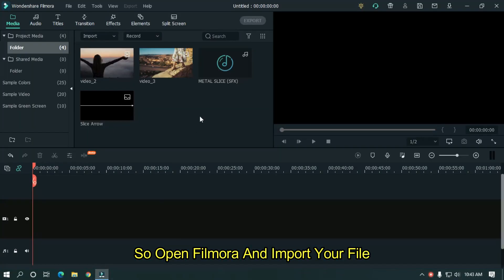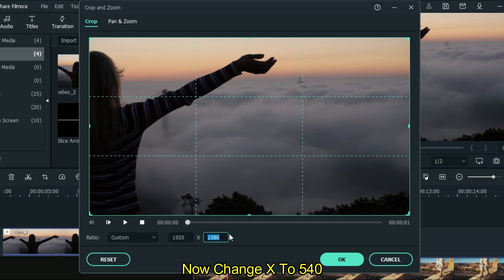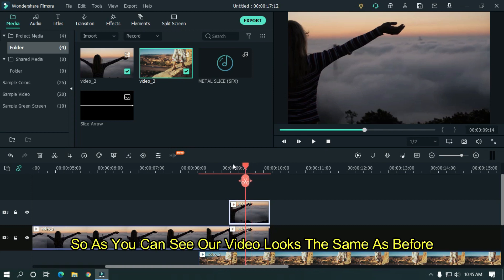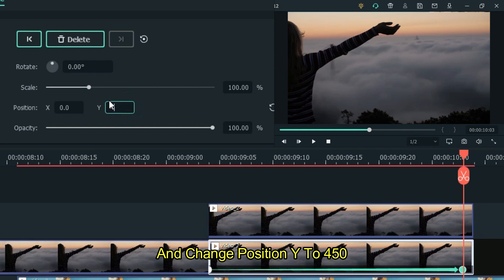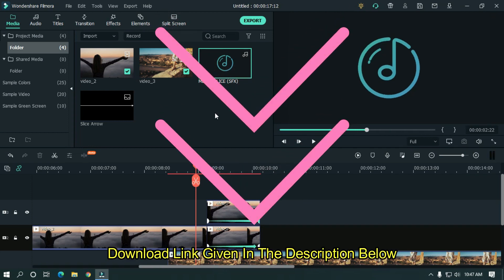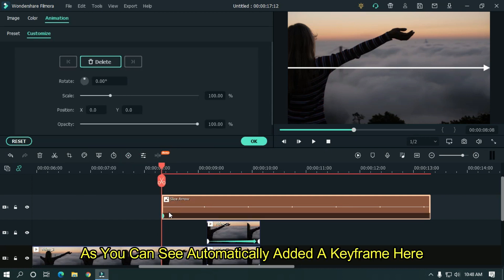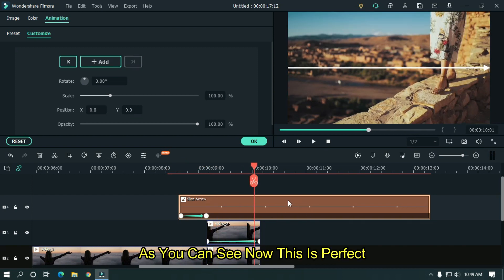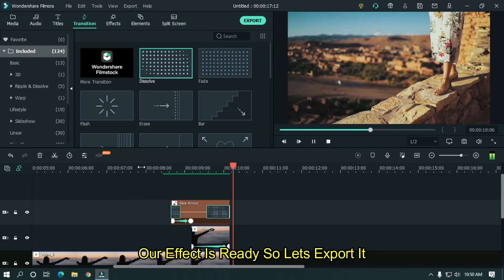How To Make Slice Transition On Filmora X | Filmora Custom Transition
In This Video Im Going To Show You, How To Make Slice Transition On Filmora X

0:00 Preview
0:05 Introduction
0:21 Intro
0:27 Tutorial
6:49 Ending
7:03 Outro